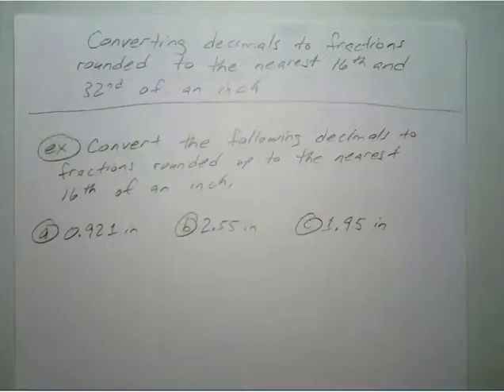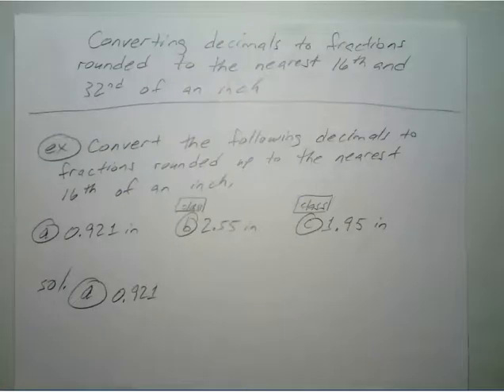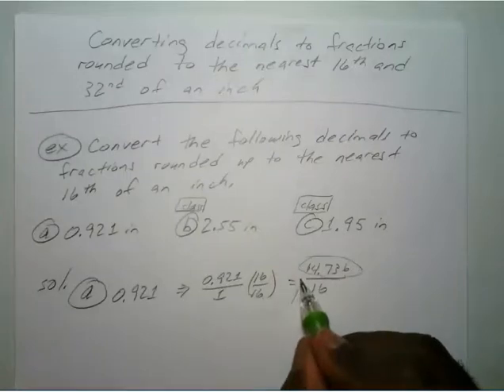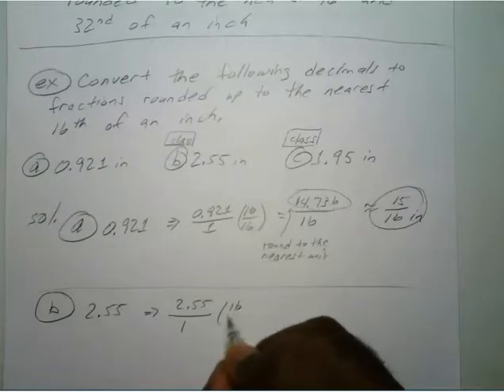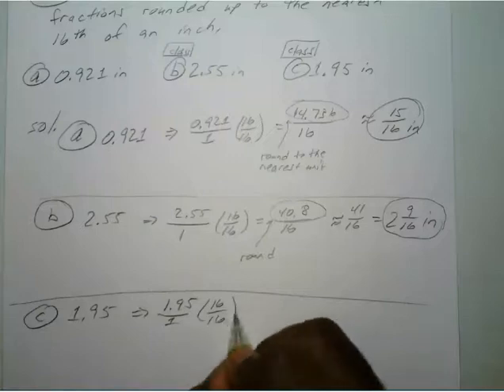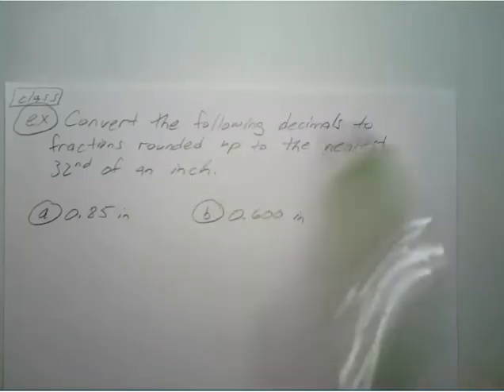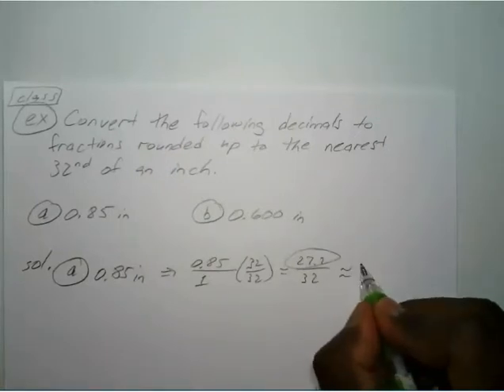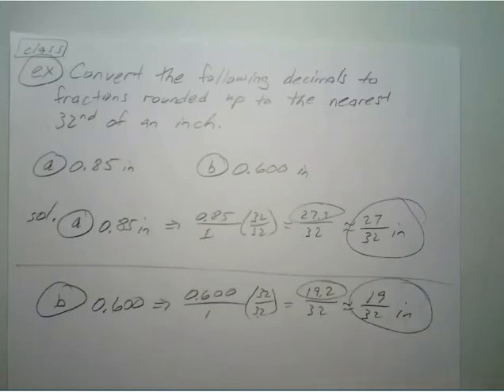Converting decimals to fractions and rounding the nearest 1/16